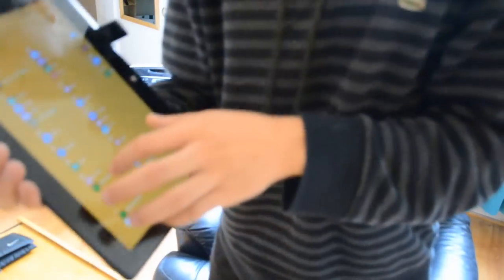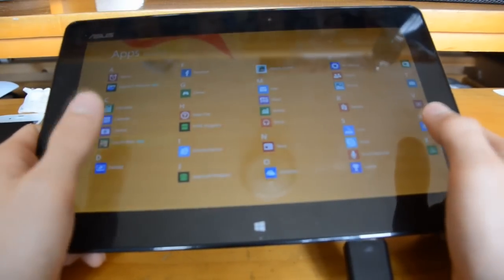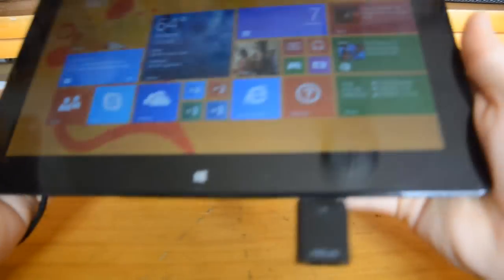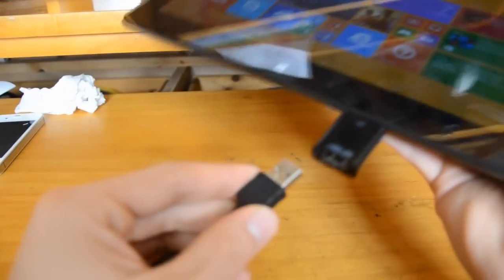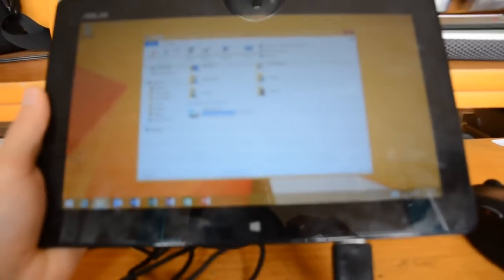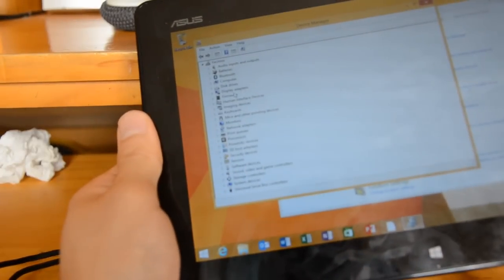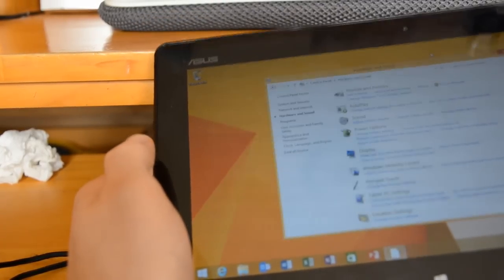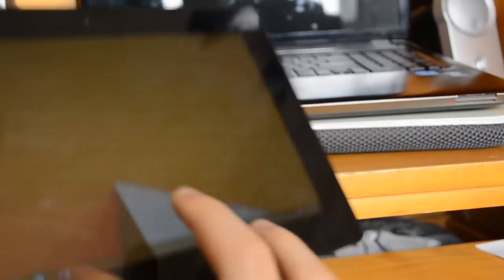One Solution Of HOW to fix asus vivotab RT TF600 Ghost touches that have this problem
This fix is for all windows 8 tablets that have this same screen Ghost touches! After the fix the screen touch won't be able to work again you well need a mous or the asus keybord